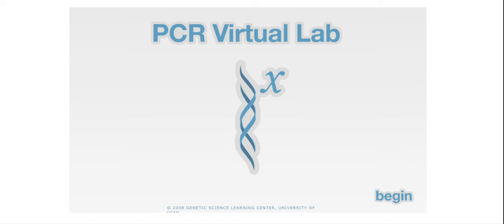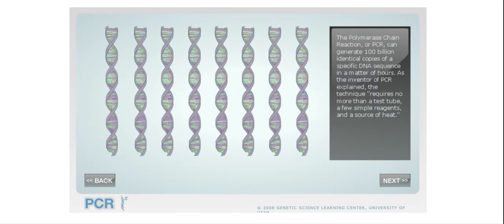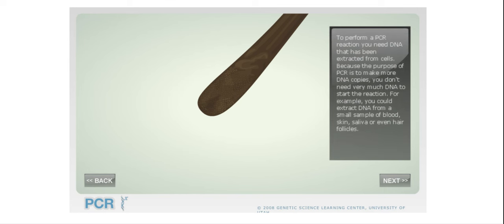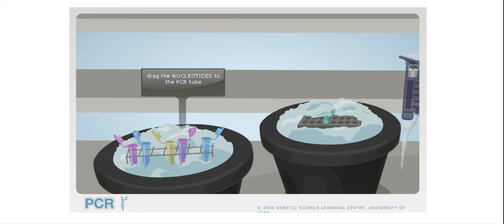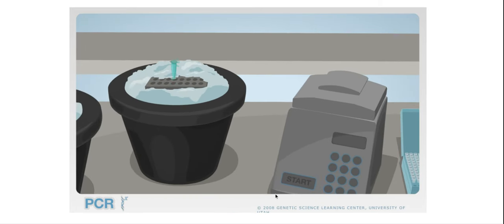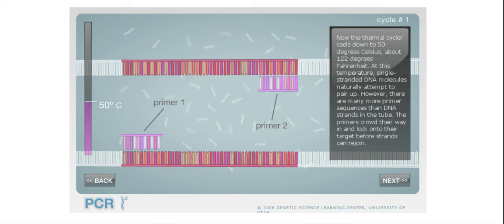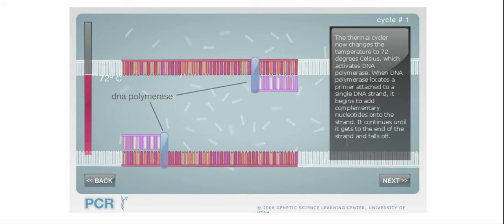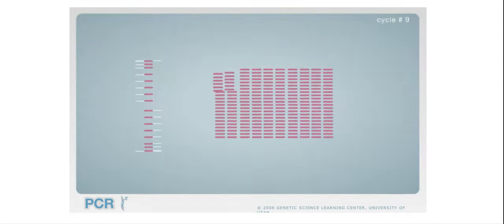PCR Virtual Lab & Guided Notes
This is a screencast of University of Utah's awesome PCR Virtual Lab, made through their Learn Genetics program.  Here is the handout to be used with guided notes

If you'd like to go through their virtual lab at your own pace, using Flash, it can be found

Here's a playlist of all my DNA & genetics videos if you're interested in more on this topic